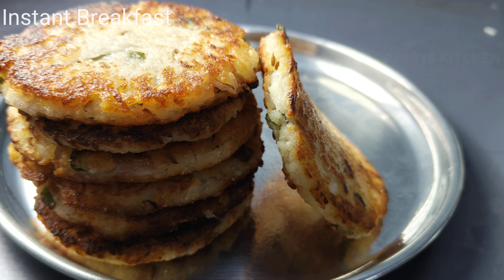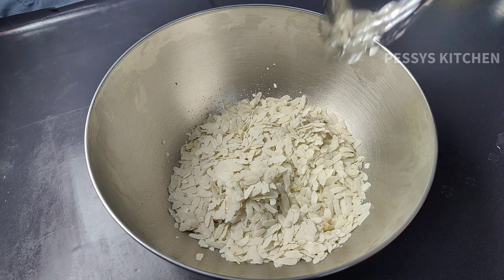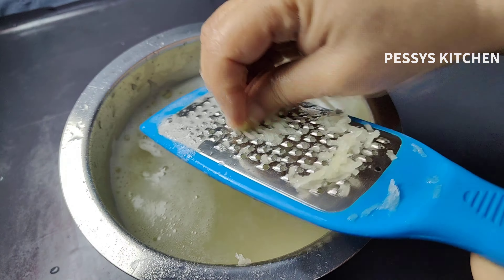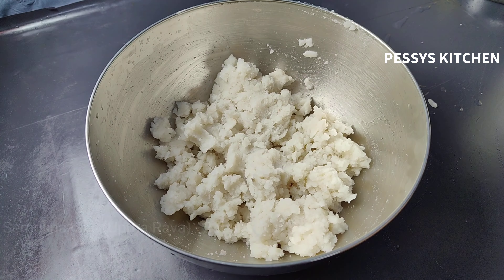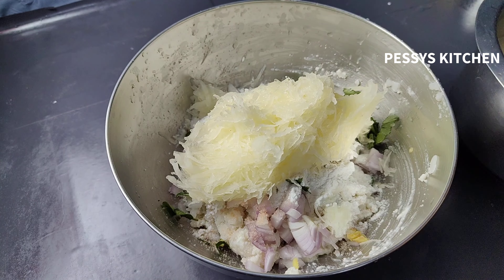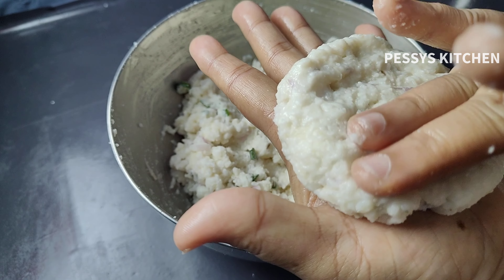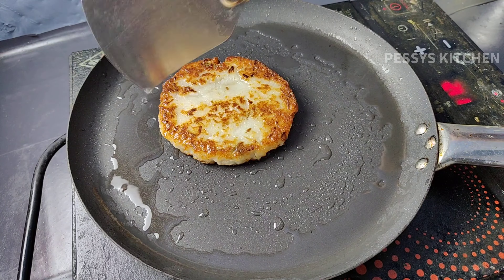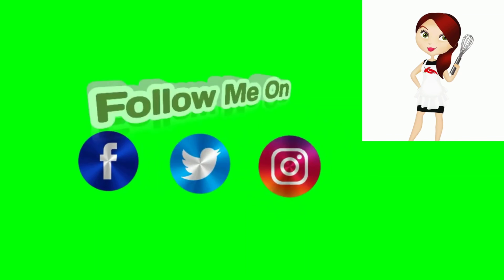రోజూ ఇడ్లీ దోశ తిని బోర్ కొడితే ఈ ఇన్స్టెంట్ బ్రేక్ఫాస్ట్ చేసుకోండి చాలా టేస్టీగా ఉంటుంది👌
Instant Breakfast|10 min easy breakfast recipe

Pessys kitchen is all about Indian Recipes simple and easy authentic food Recipes

@Pessyskitchen& vlog

🚫 Note : All content used is copyright to Pessys kitchen